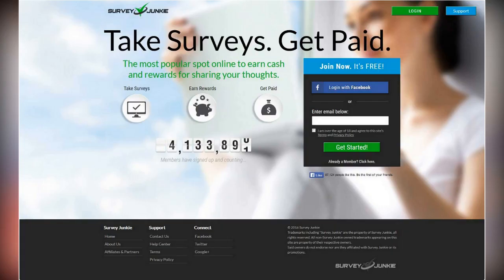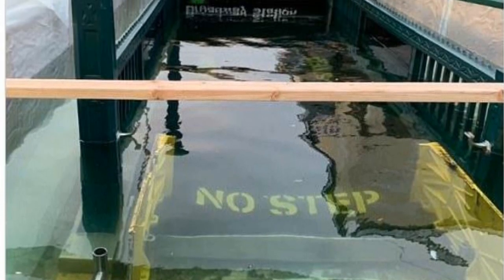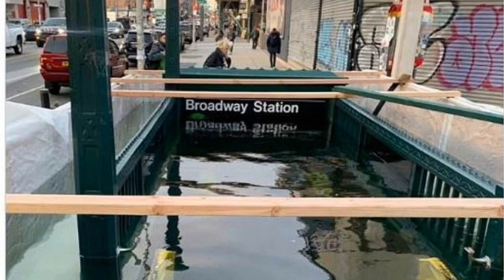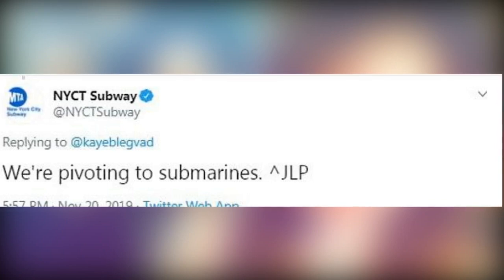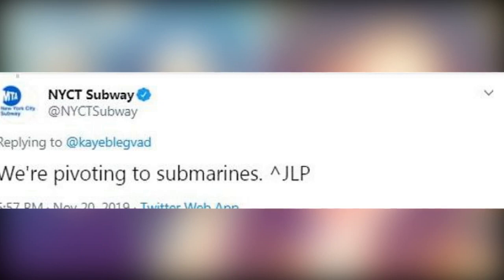MTA testing flood barriers to seal off subway entrances to avoid destruction from flooding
Take surveys. MTA testing flood barriers to seal off subway entrances to avoid destruction from flooding. Subway riders in Brooklyn were puzzled by the sight of the entrance to the Broadway G-train station in Williamsburg completely flooded.

There hadn't been any rain overnight and there were no burst pipes nearby so to be confronted with around six-feet of water confounded many would-be commuters.

'MTA explain yourself' wrote Kaye Blegvad on Twitter, demanding to know why her commute had taken a watery turn.

The MTA's social media team was quick to respond: 'We're pivoting to submarines.'

A few minutes later, the MTA, the authority that runs the New York City subway system elaborated: 'We're investing in capital projects around the system to prepare for the impacts of a changing climate.'

'We were testing a new 'flex gate' which is a flood barrier that would allow us to seal off a subway entrance. We 'test flood' the entrance for four hours to make sure it was installed correctly, which it was! We're doing this because climate change is real.'

The flooding of the city's subway system is a real concern.

During Superstorm Sandy in 2012, several subway stations and tunnels ended up being underwater as sea water poured in.

It resulted in hundreds of millions of dollars in damage which is still being repaired seven years later.

'At street level, we built flood gates into flood-prone train station entrances, while hatches and manhole covers were redesigned to withstand large volumes of standing water,' the MTA wrote in a post-Sandy flooding report.

The Broadway station entrance was flooded for a few hours to test out one of the new flooding gates.

 'For a second it was very surreal,' Blegvad said to Gothamist. 'I thought the entire station must be flooded, then realized the other entrances were dry and kinda shrugged, thought "oh, MTA," figured it was some kind of maintenance thing.